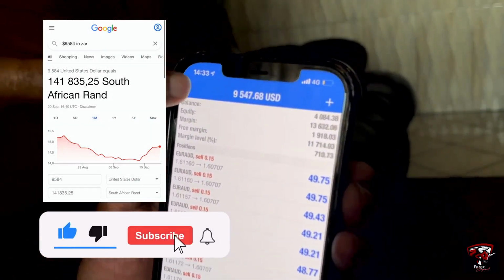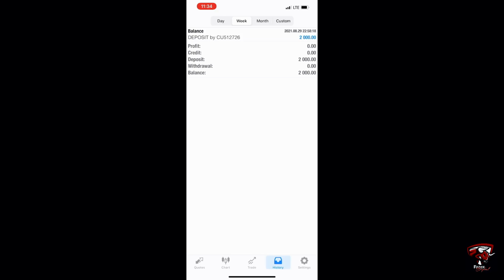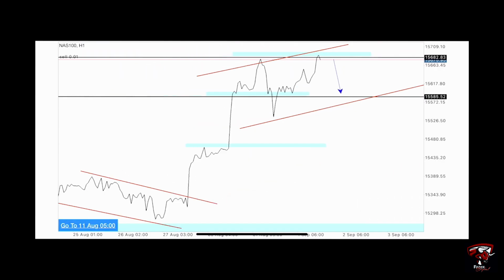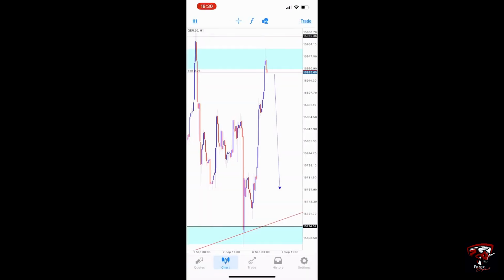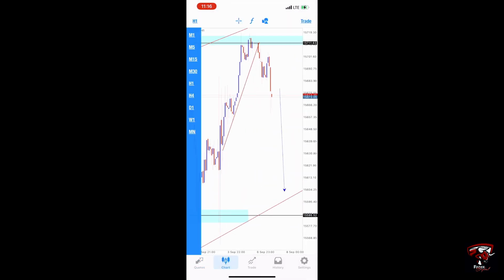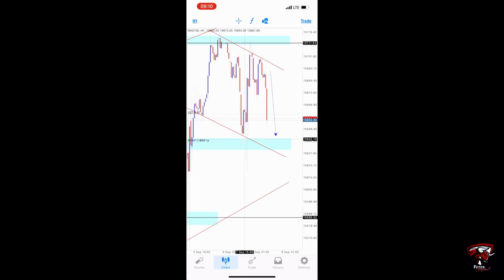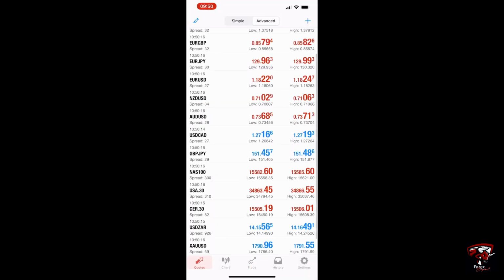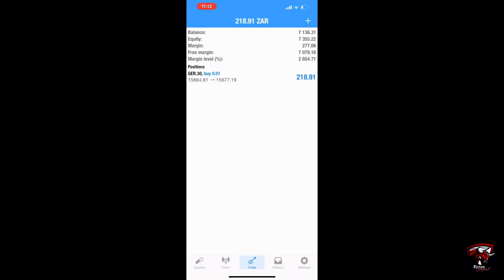FXGOATS - How To Trade Like Big Banks | BANK SECRETS WINNING STRATEGY